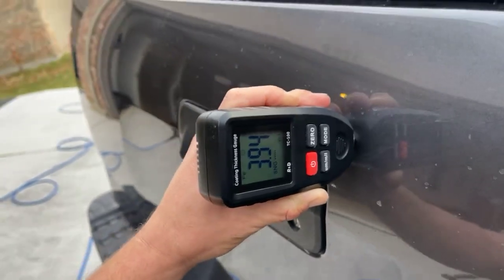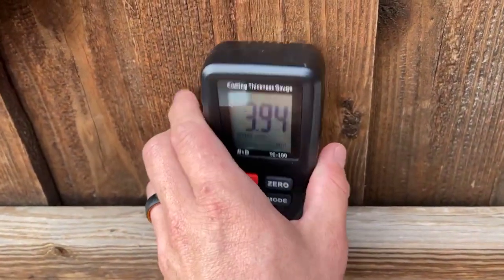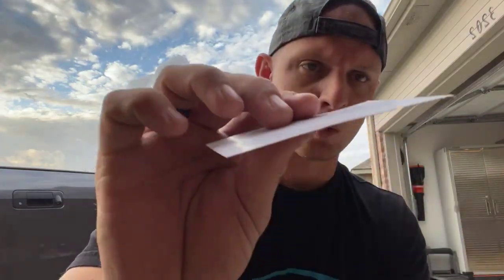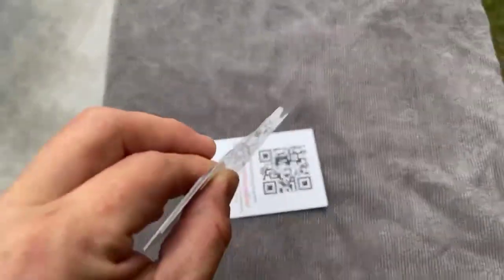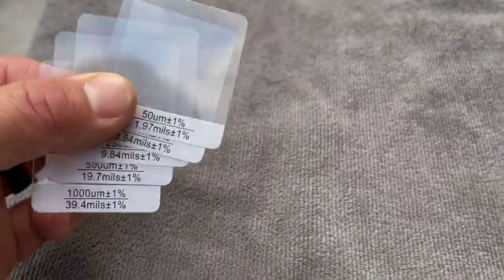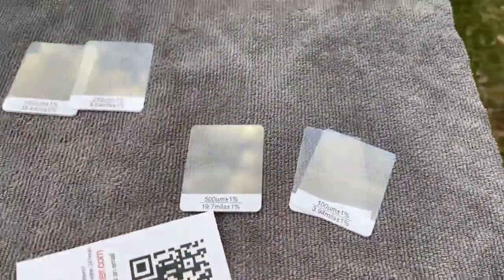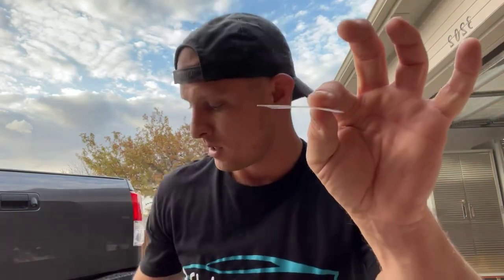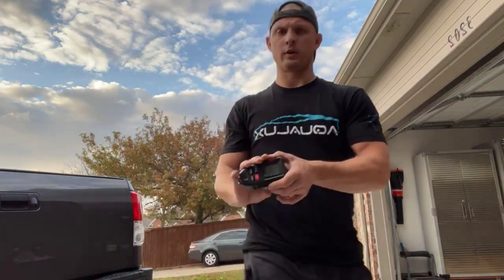How Thin Is Automotive Clear Coat in 2020 & Can Titanium Ceramic Coatings Help??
Landon Crawford With Aqualux Auto Detailing In McKinney Texas Talks About Clear Coat in 2020.  It Is Getting Thinner Than It Has Ever Been.  I need to correct a statement in the video, I said 1.5 mills thickness I mean 4-5 microns for a certain coating...so please forgive me

Link To Paint Thickness Reader Used From Amazon